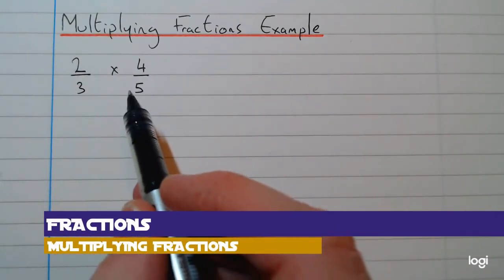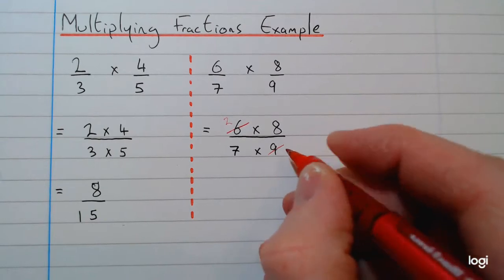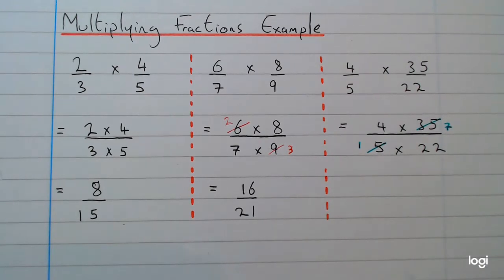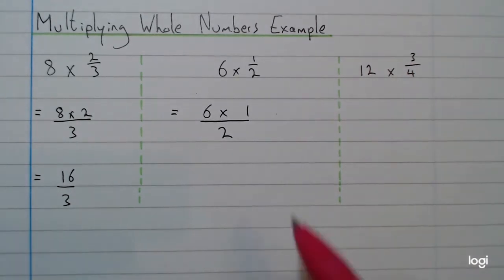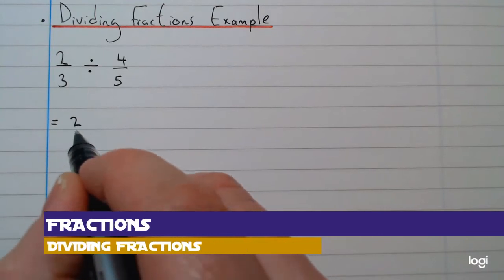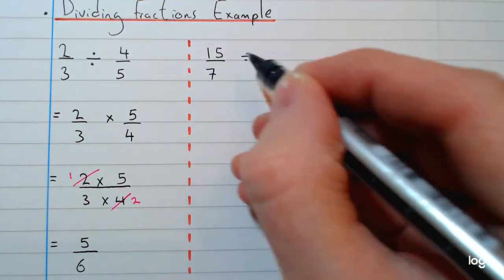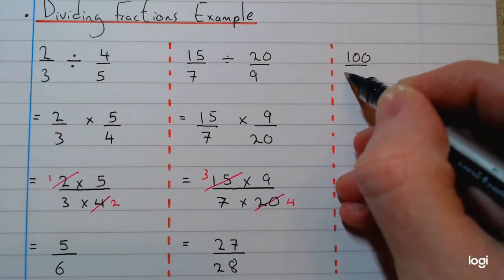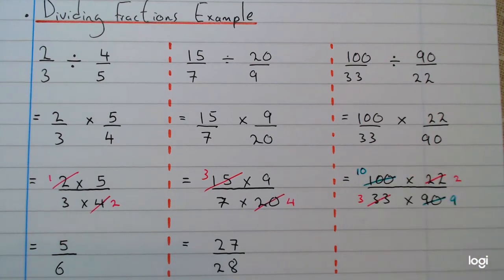FRACTIONS: Multiplying and Dividing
A short video showing:
1: How to multiply fractions with fractions 00:10
2. How to multiply fractions with integers (whole numbers) 02:03
3. How to divide fractions with other fractions 03:06